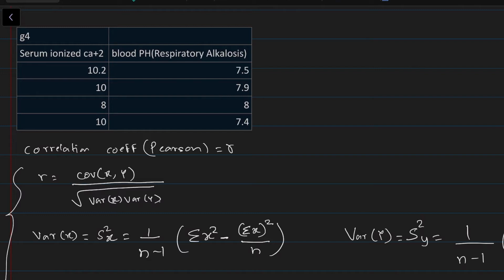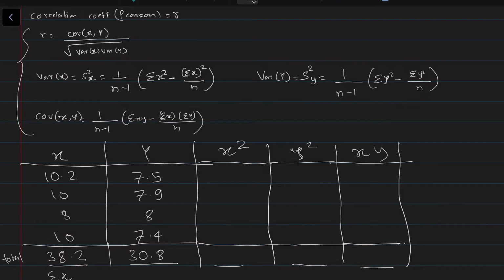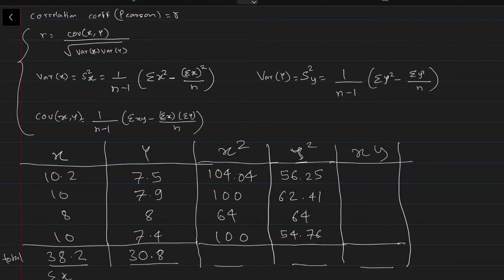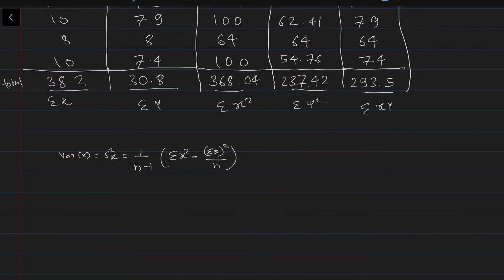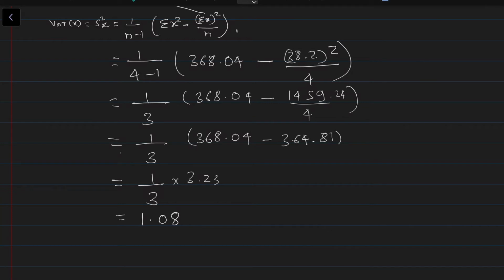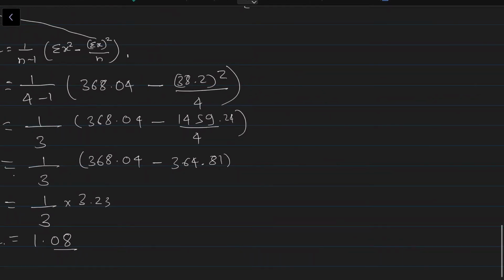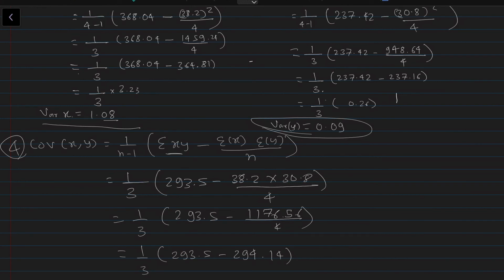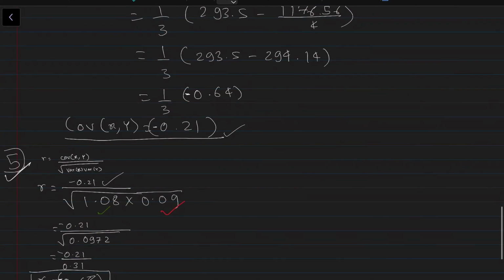Hand calculation for Pearson's correlation coefficient (r)